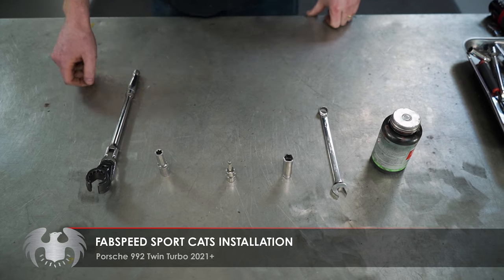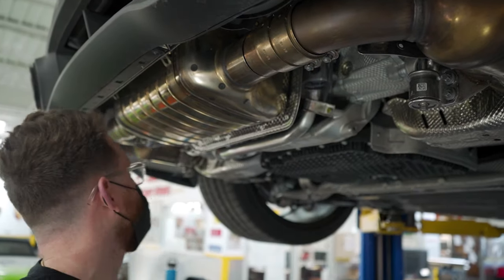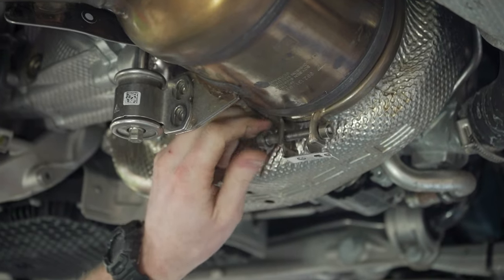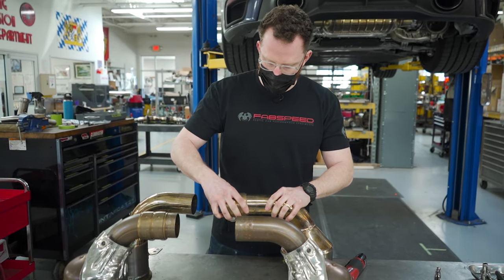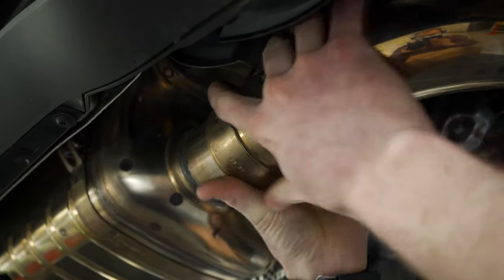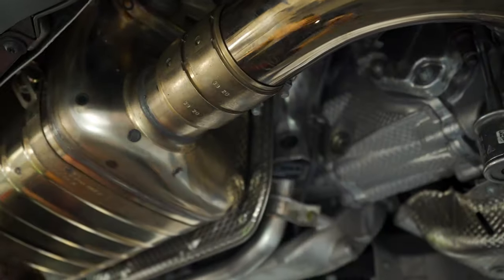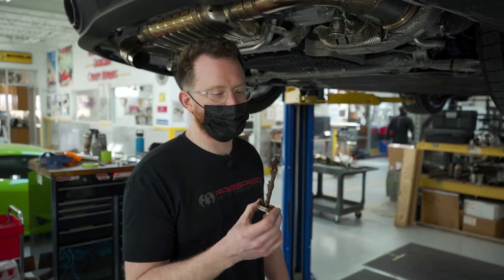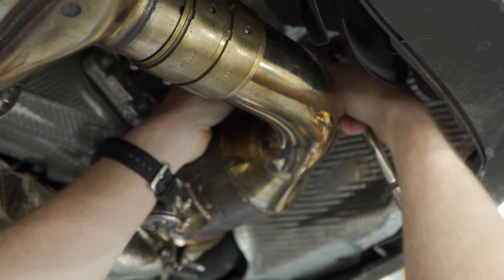Porsche 992 Turbo 2021+ | Sport Catalytic Converter Installation | How To Do It Yourself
In this video, we show you how to install our Sport Catalytic Converters on a 2021 911 Turbo S with PSE. This process will be the same on S or non-S cars, and PSE or non-PSE cars.

0:00 Intro
0:05 Tools Required
0:19 Removal of Stock Catalytic Converters
1:40 Installing Sport Catalytic Converters